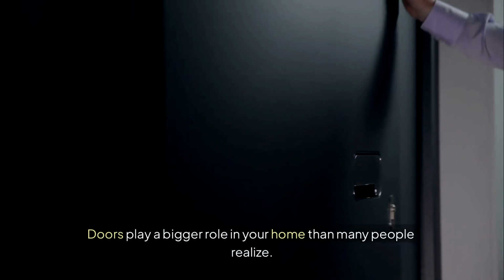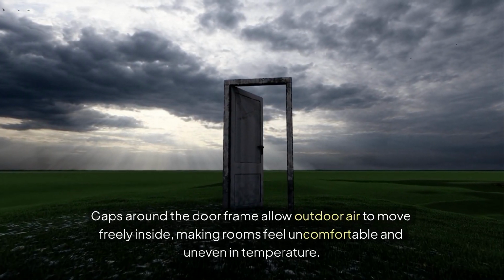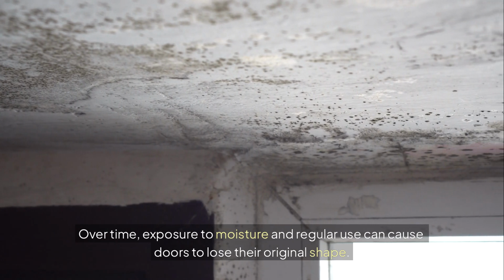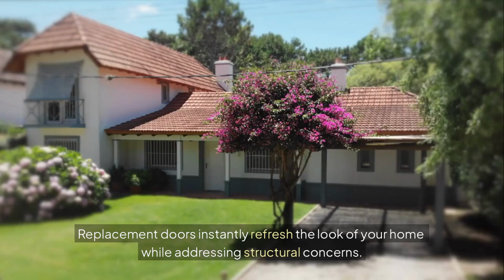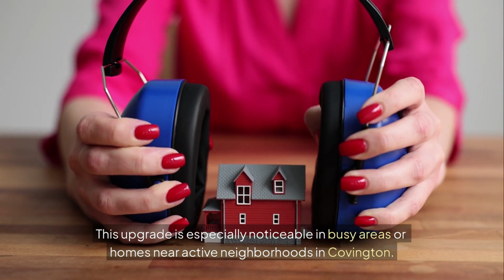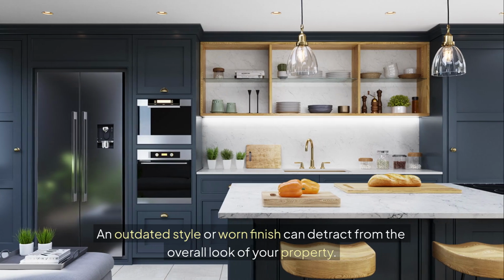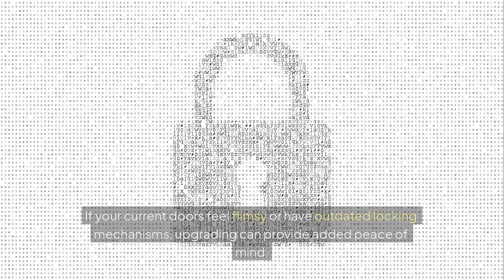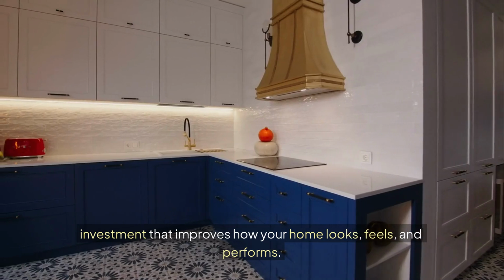Signs It’s Time to Upgrade to Replacement Doors in Covington Homes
- Doors play a bigger role in your home than many people realize. They help protect your living space, maintain indoor comfort, and contribute to your home’s overall appearance. Over time, even well-made doors can begin to show signs of wear. For homeowners in Covington, recognizing when it’s time to upgrade to replacement doors can help prevent bigger problems and improve everyday living. One of the clearest signs that your doors need attention is feeling drafts near entryways or interior doors. Gaps around the door frame allow outdoor air to move freely inside, making rooms feel uncomfortable and uneven in temperature. Covington homeowners often notice that certain areas near doors feel warmer or cooler than the rest of the house. Replacement doors are designed to fit more precisely, helping reduce air leaks and improve overall indoor comfort. Doors should open and close smoothly. If you’re struggling with sticking, dragging, or misaligned doors, it could be a sign of warping or frame issues. Over time, exposure to moisture and regular use can cause doors to lose their original shape. In Covington homes, doors that don’t operate properly can become a daily frustration. Upgrading to replacement doors helps restore ease of use and ensures doors function as they should. Cracks, dents, peeling finishes, or soft spots are clear indicators that a door may be nearing the end of its useful life. These issues not only affect appearance but can also compromise performance. For Covington homeowners, worn doors can make a home look outdated or poorly maintained. Replacement doors instantly refresh the look of your home while addressing structural concerns. Knowing the signs that it’s time to upgrade helps Covington homeowners stay ahead of potential issues. Replacement doors offer improved comfort, smoother operation, better appearance, and enhanced security. When doors begin to impact daily comfort or functionality, upgrading to replacement doors is a smart investment that improves how your home looks, feels, and performs.